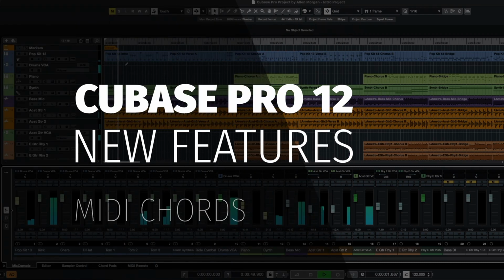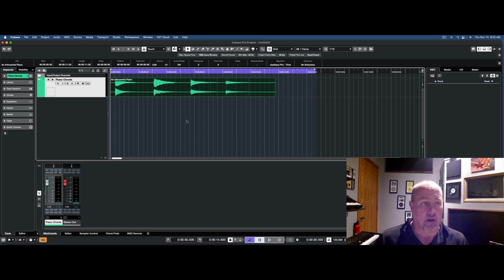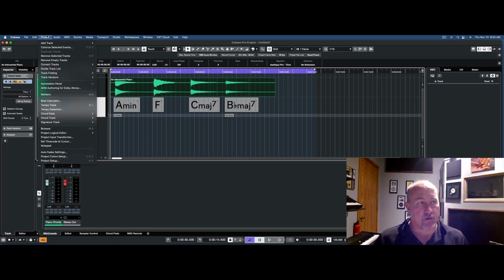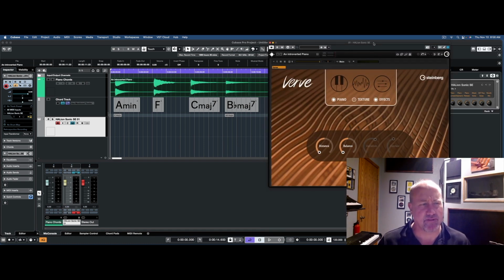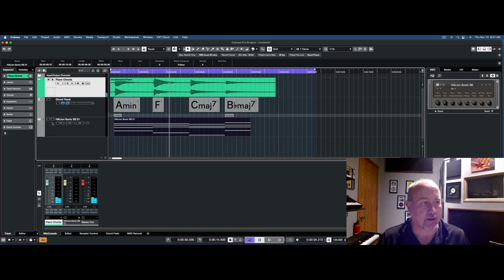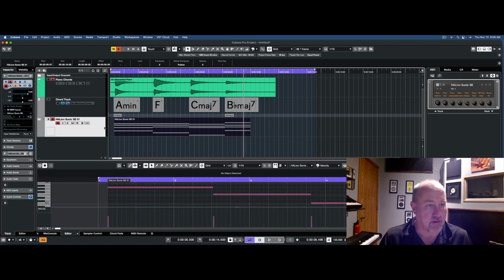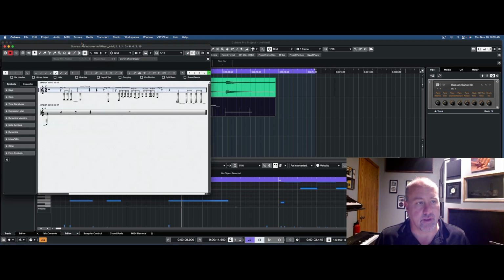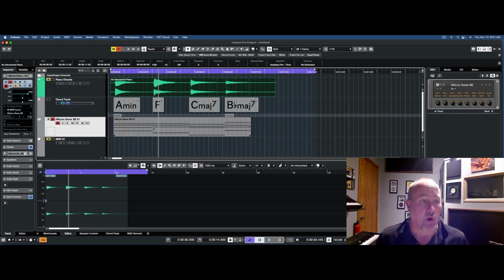Cubase Pro 12 New Features: MIDI Chords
This is an excerpt from Streamworks Audio's Cubase Pro New Features video tutorial.

Looking to upgrade your music production skills? Learn about the latest tools and enhancements to take your music production to the next level, including new MIDI editing capabilities, advanced audio processing, and more. Whether you're a beginner or a seasoned pro, this tutorial is perfect for anyone looking to get the most out of Cubase Pro 12.